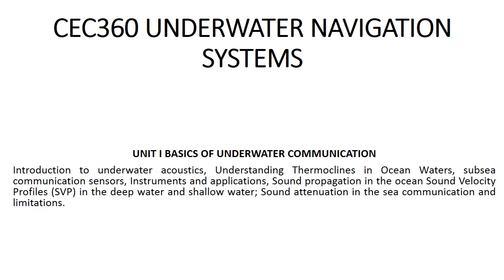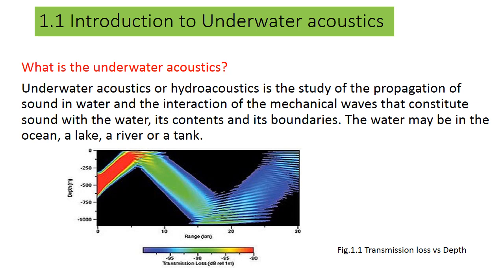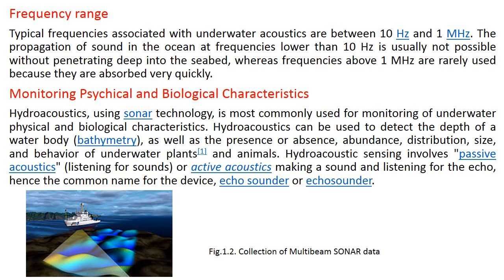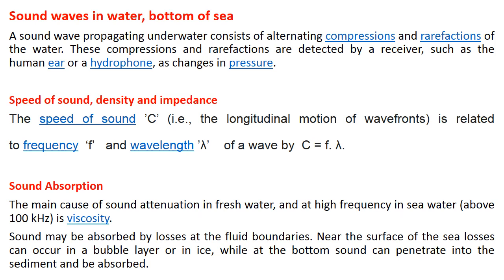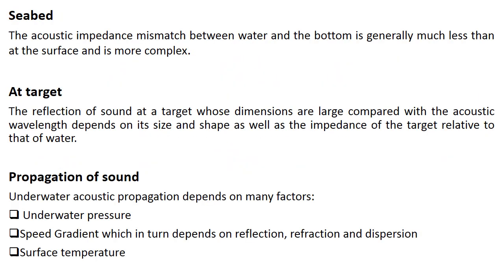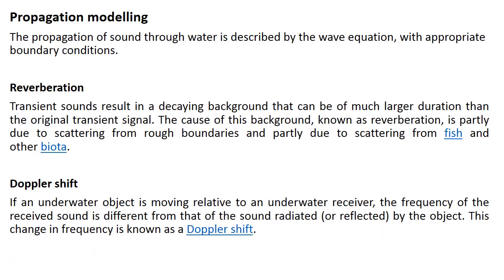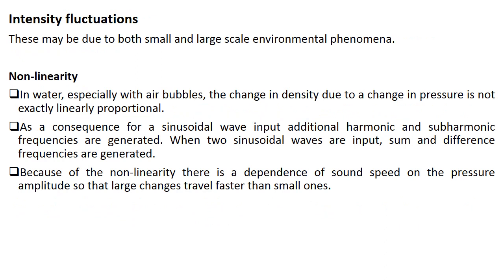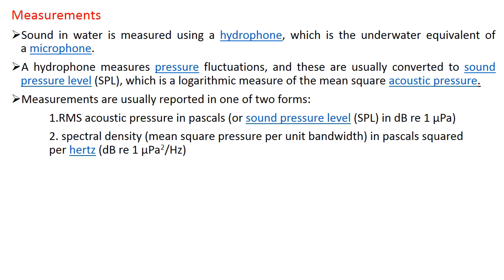Unit 1 Part 1 Introduction to Underwater Acoustics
Acoustics, Hydroacoustics, Frequency range, SONAR, Hydrophone, Doppler shift, Viscosity